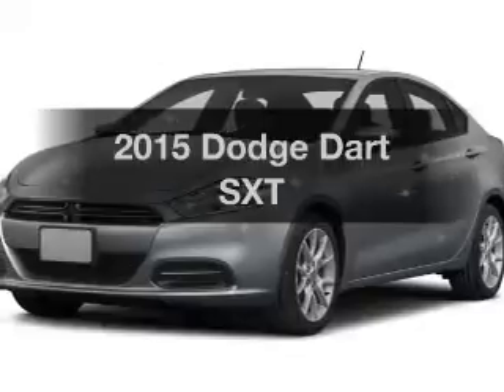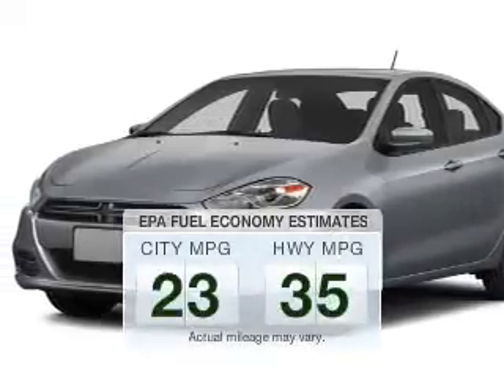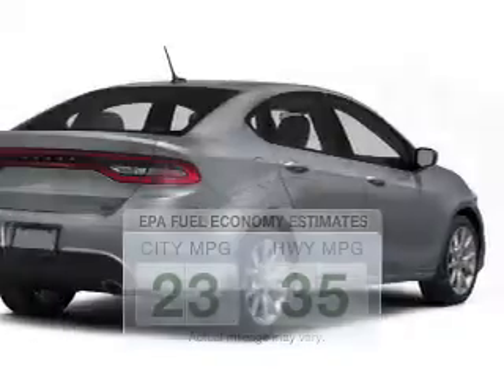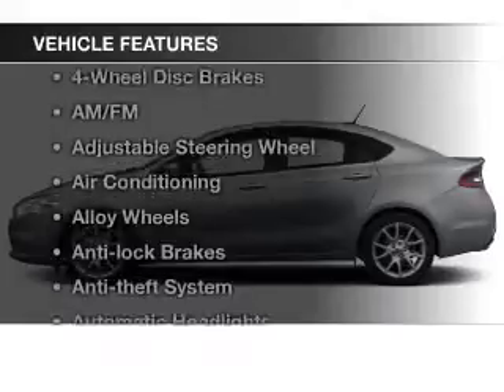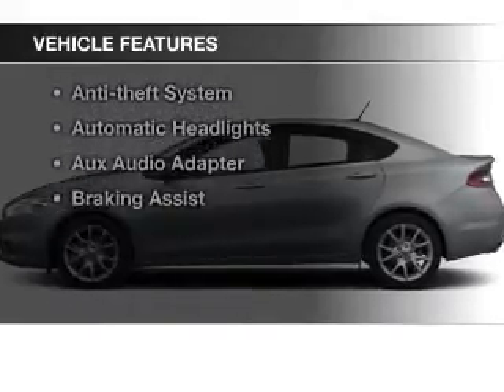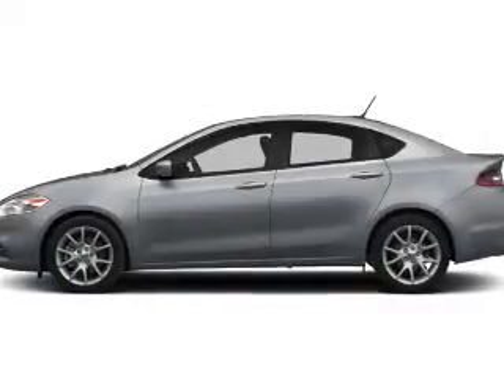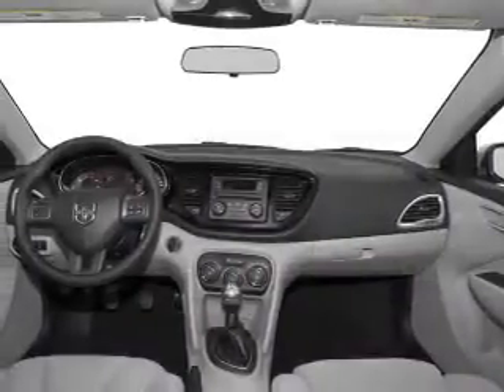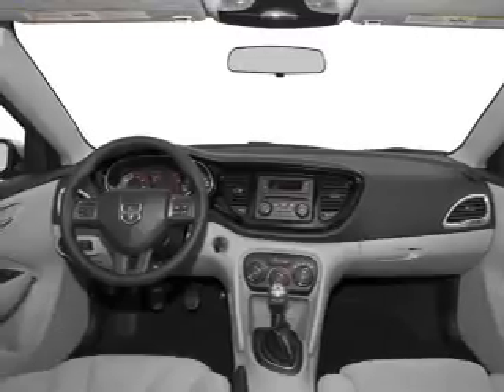2015 Dodge Dart - Bath PA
Year: 2015
Make: Dodge
Model: Dart
Trim: SXT
Engine: 2.4 L, 4 cylinder
Transmission:
Color: Blue
Mileage: -1
Address:
7720 Beth-Bath Pike